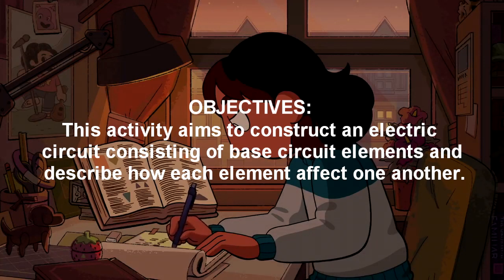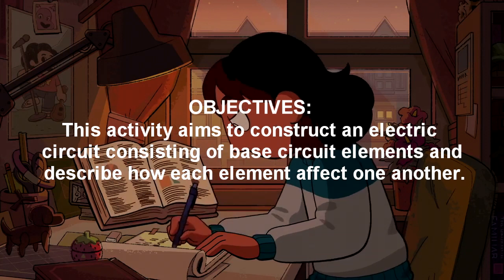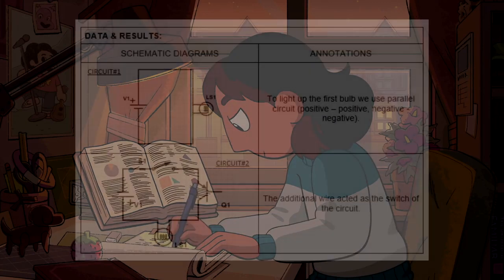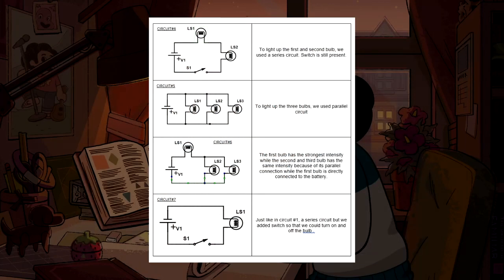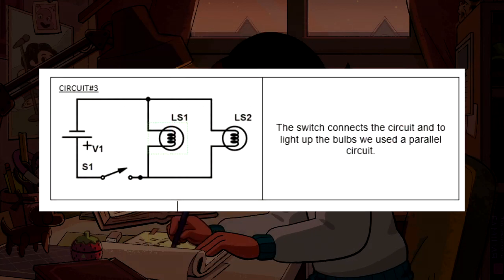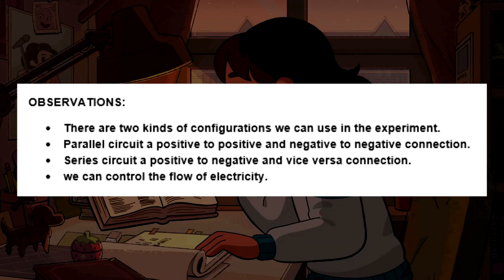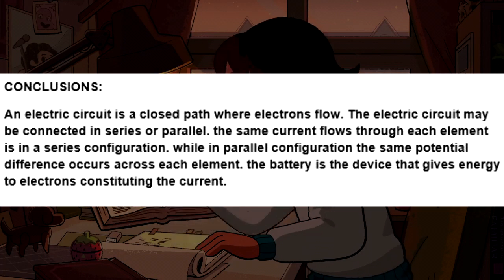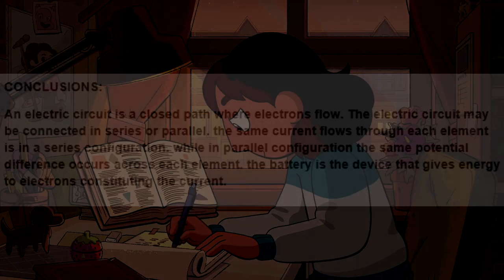CE12FA3 GROUP 5 | EXPERIMENT NO. 19